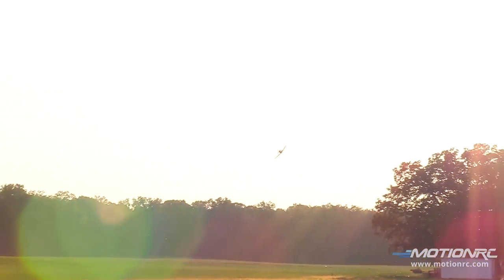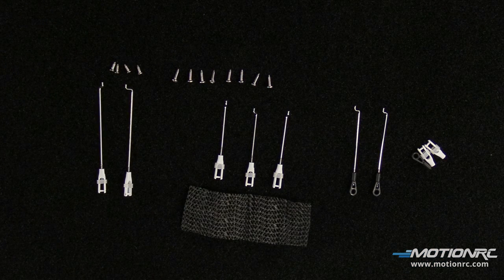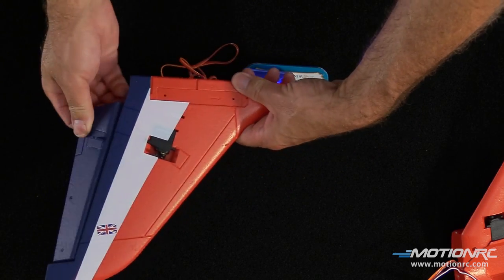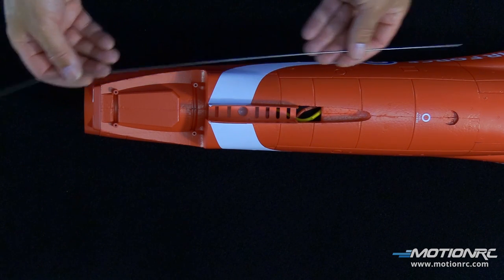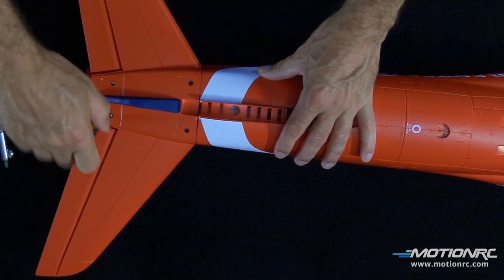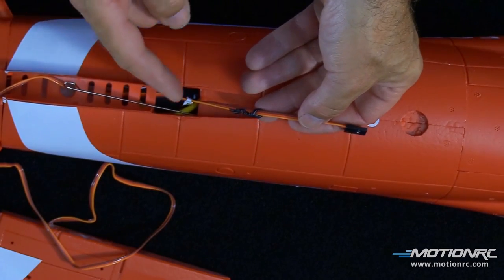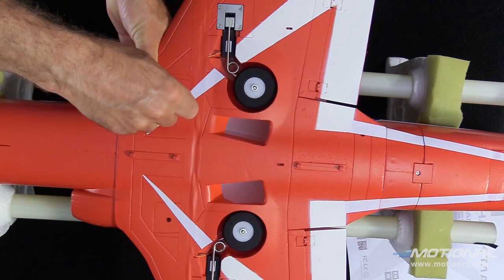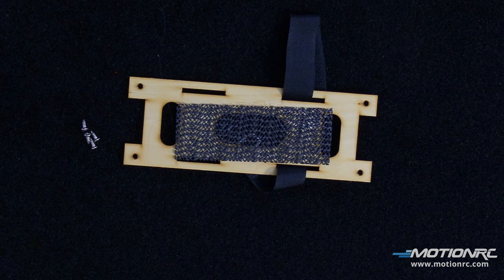Freewing BAe Hawk T1 70mm EDF Jet - Build Video - MotionRC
Capt. Mike is here to take you through a build of the latest Freewing 70mm EDF Jet offering coming mid - November. Pre-orders are available now!